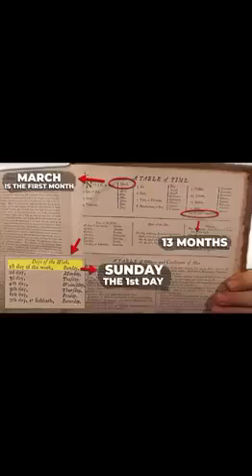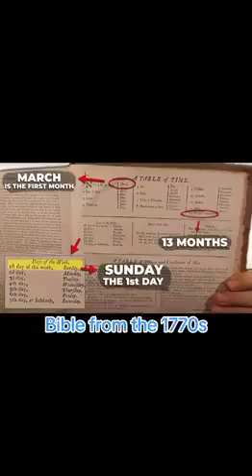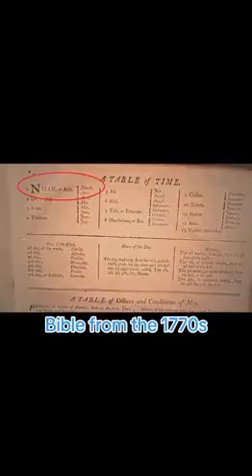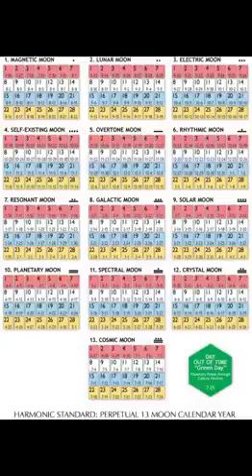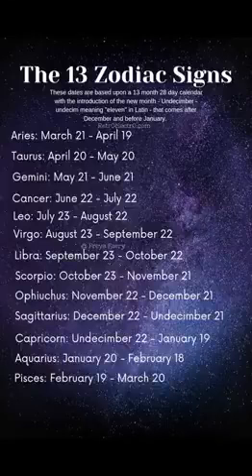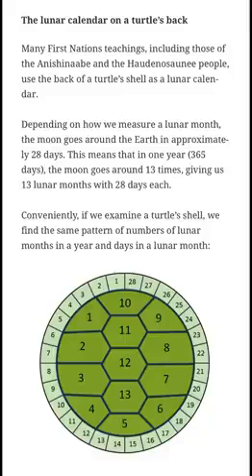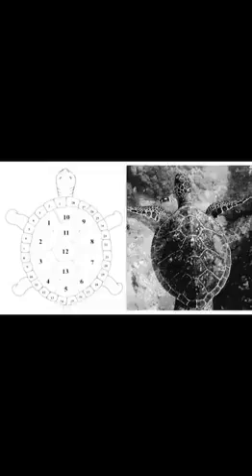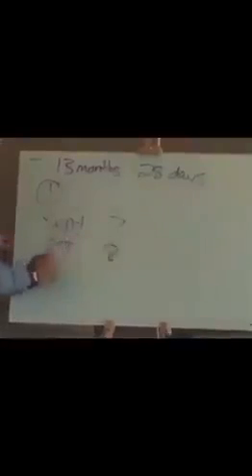13 months NOT 12